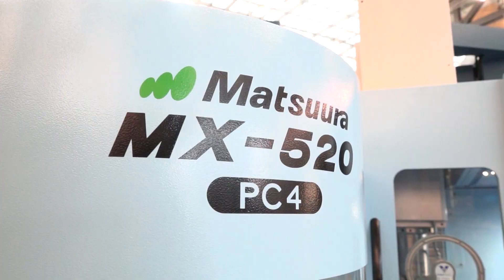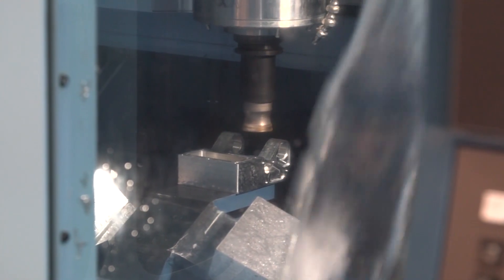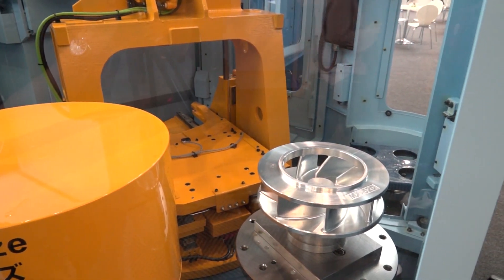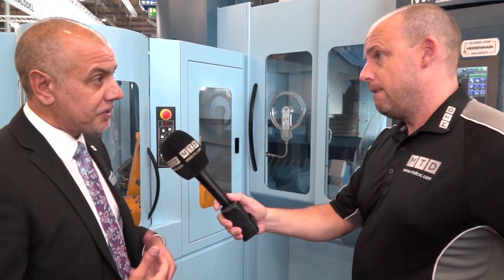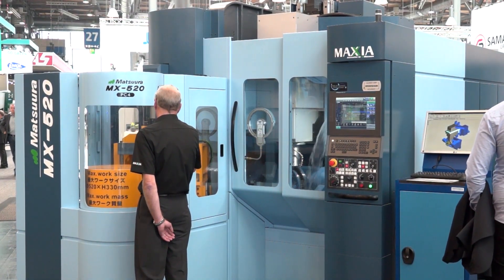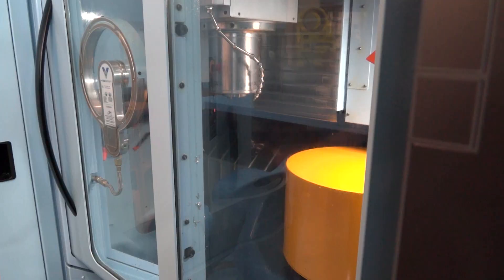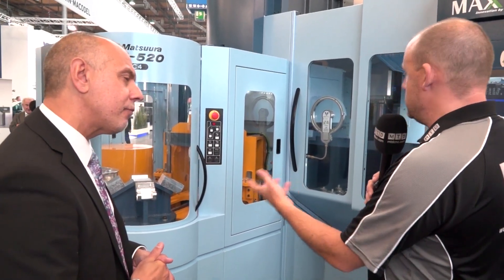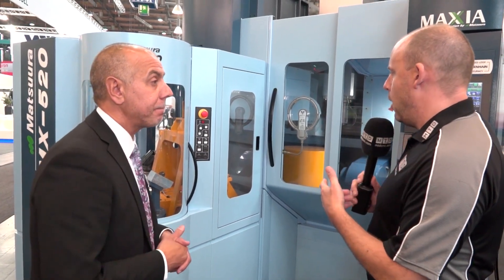Matsuura MX520 PC4 a new model launched at EMO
We all know how successful the Matsuura MX 520 5 axis machine has been around the World. This new model, the 4-PC now offers engineers the same solution with the added benefit of automation in the form of a 4 station pallet changer. Looking for that lights out run? check out this video..